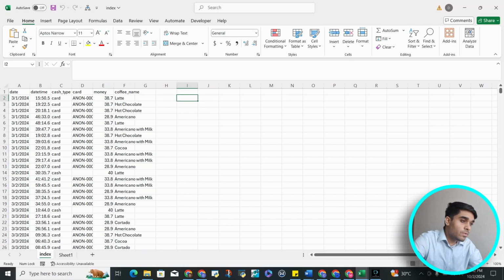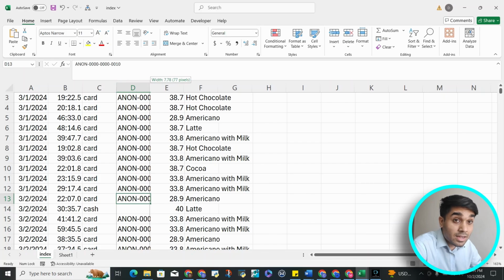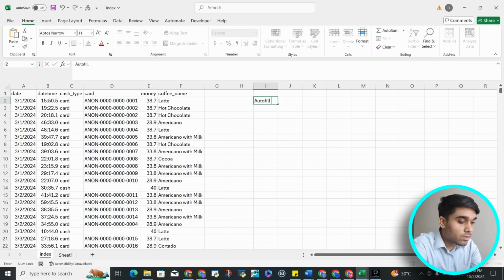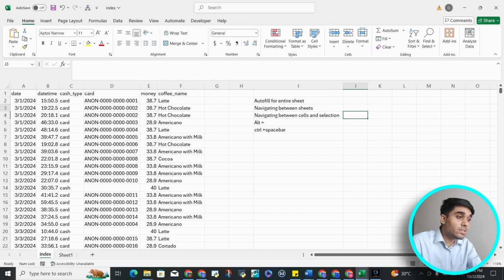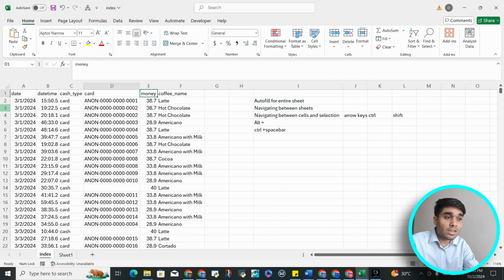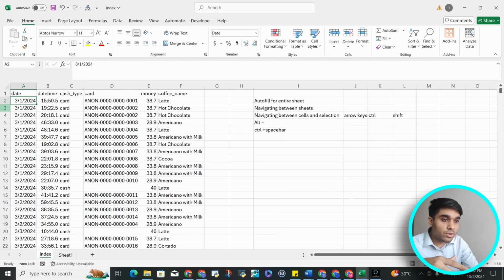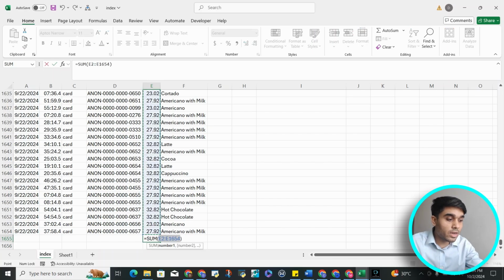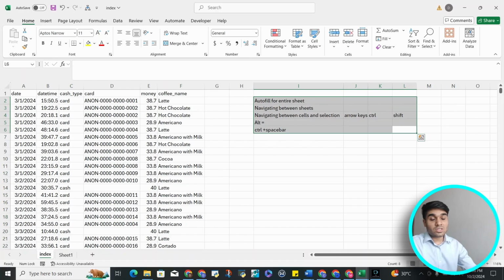Marathon Day 2: How To Use Excel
Welcome back to The Root Experts! We learn the A-Z of Excel in one quick series. In Day 2 of our Marathon we learn: How To Use Excel

Happy Learning ;)